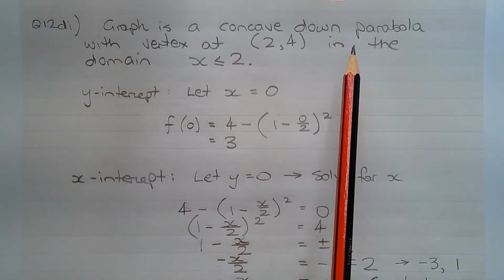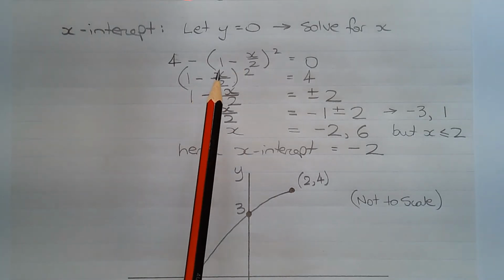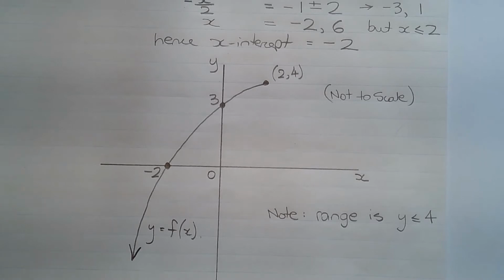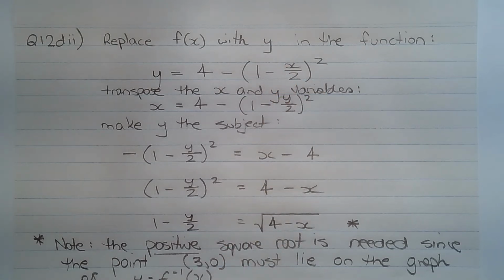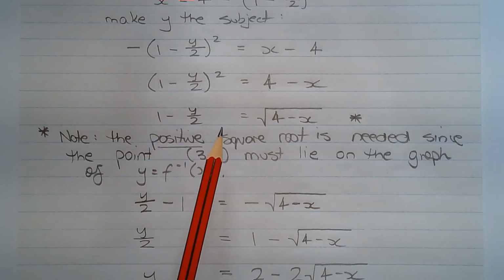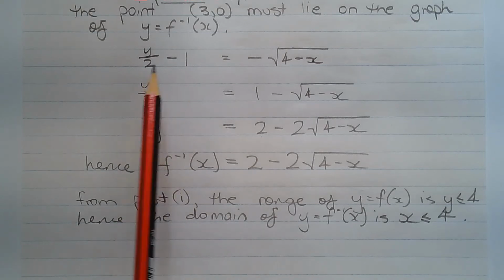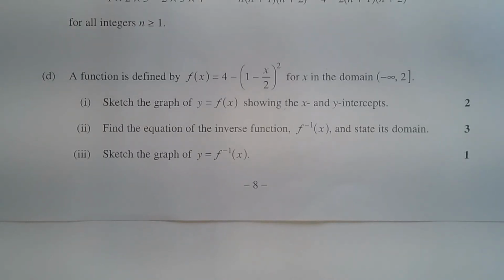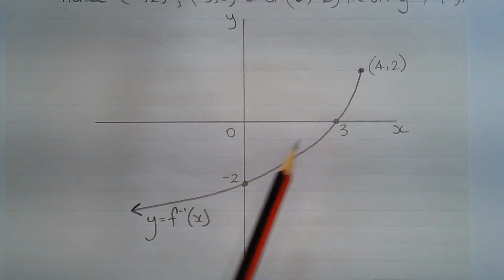2021 Maths Extension 1 HSC Q12d Find & graph inverse function of f(x)=4-(1-x/2)²